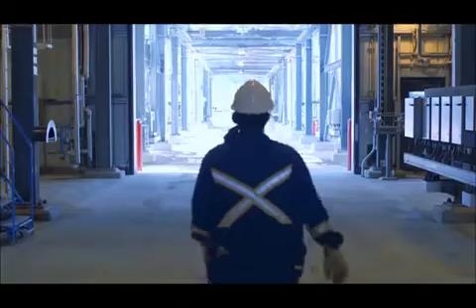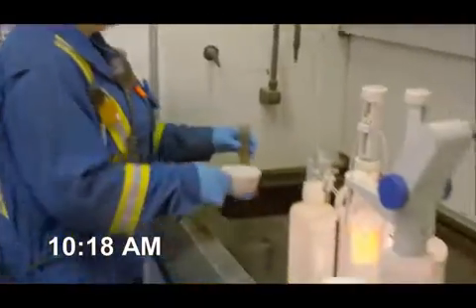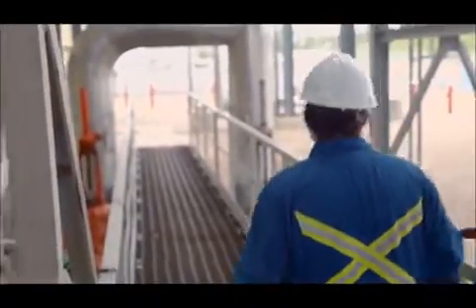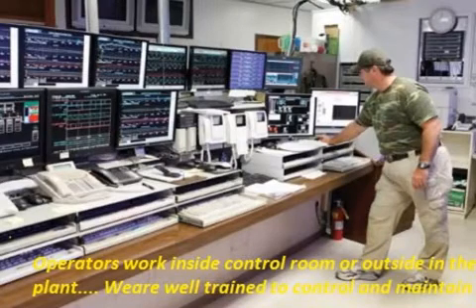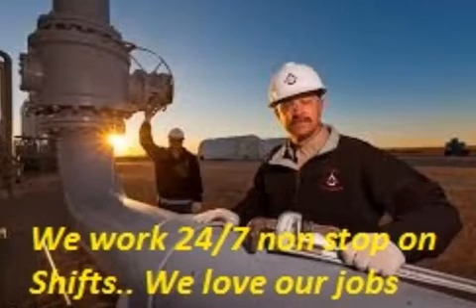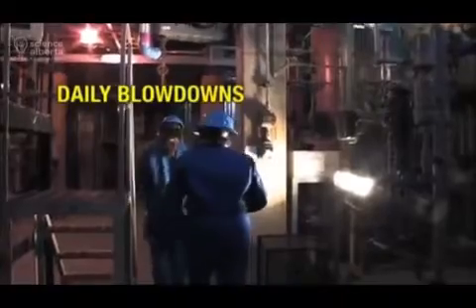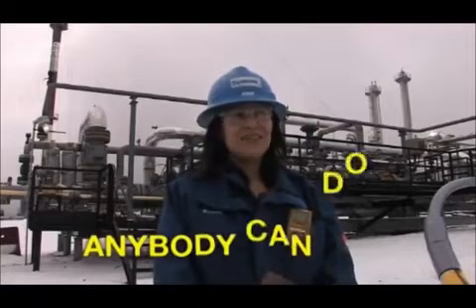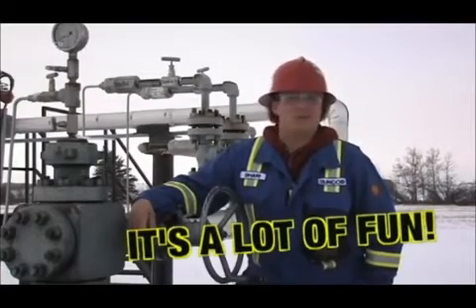Process Plant operator Job Description In Industry